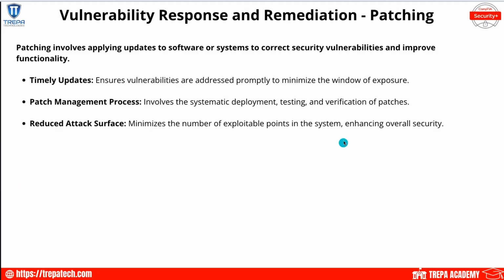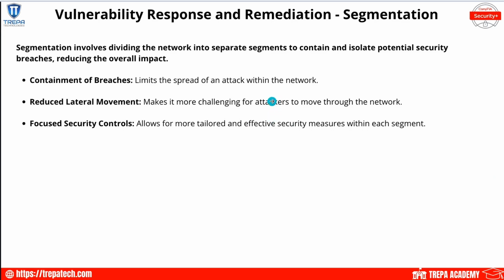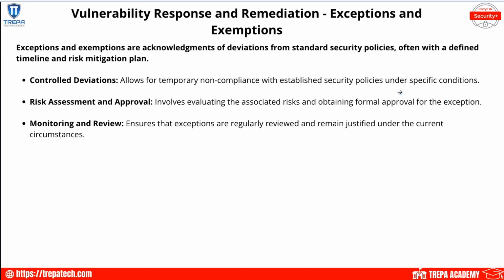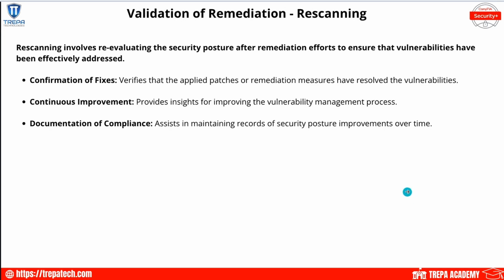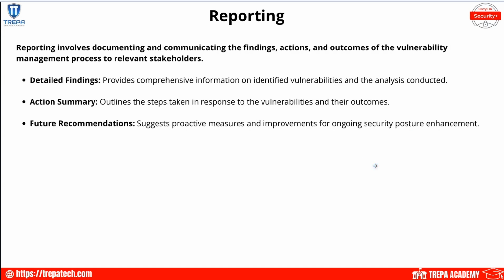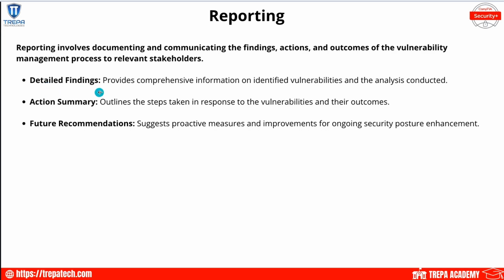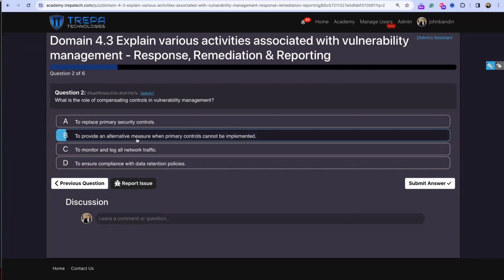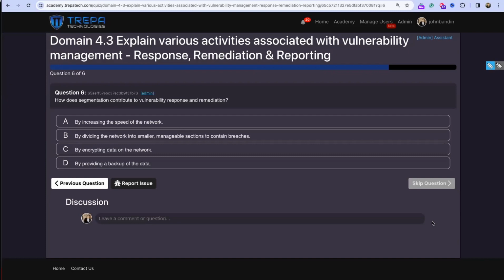Security+ Domain 4.3 Response, Remediation & Reporting - SY0-701 FULL COURSE